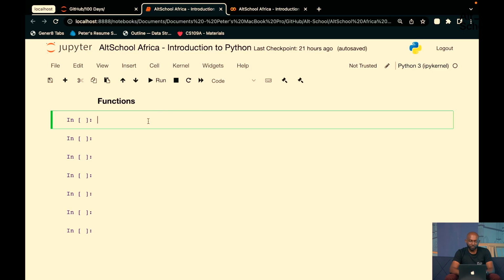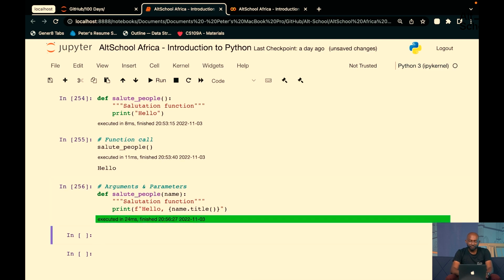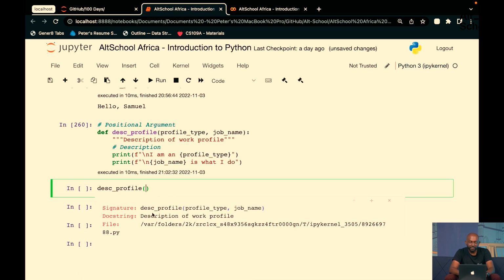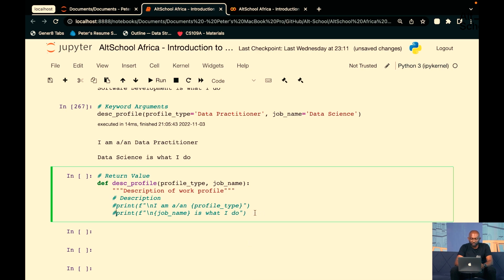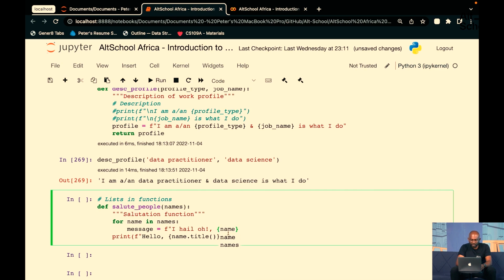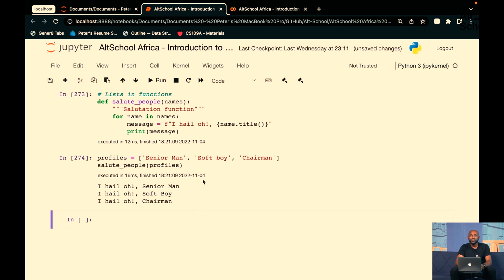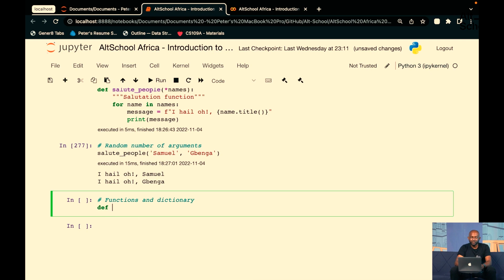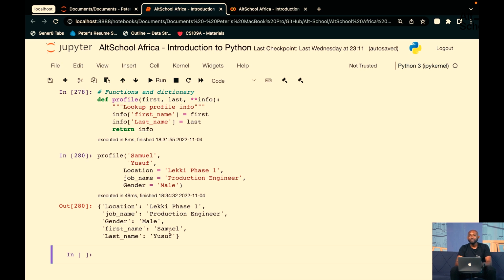Data Science- Functions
This video explains "functions" in data science. In programming, a function is like a mini-program that does a specific task.

You can use them over and over again to make your code cleaner and easier to manage when you're analyzing data.

Want to learn to code for data science? Visit altschoolafrica.com to see our courses.